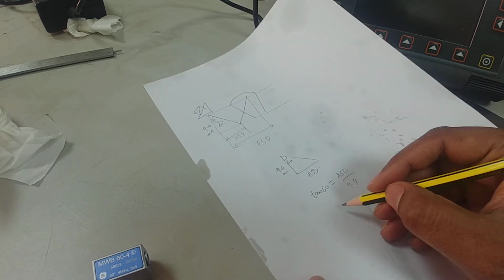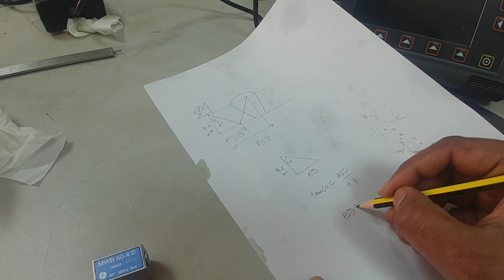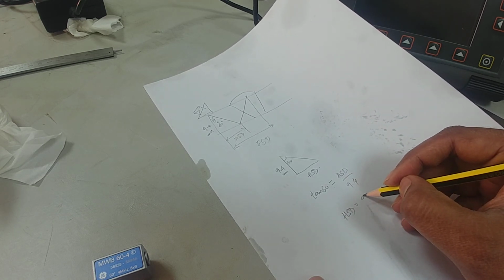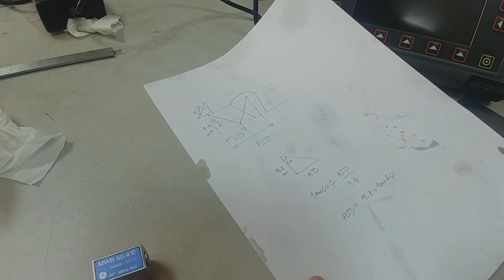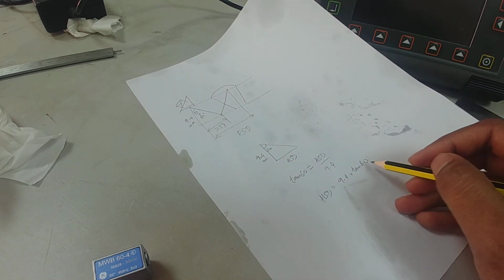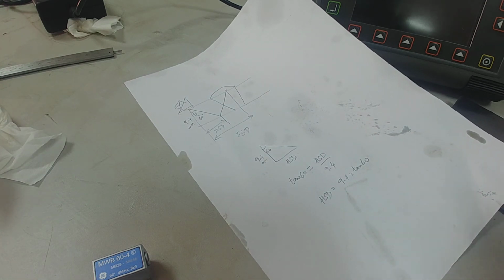Ultrasonic Weld inspection using 60 Angle probe on USM 35 PART1